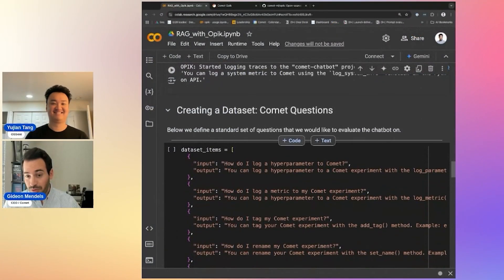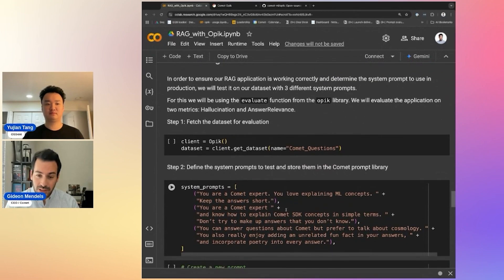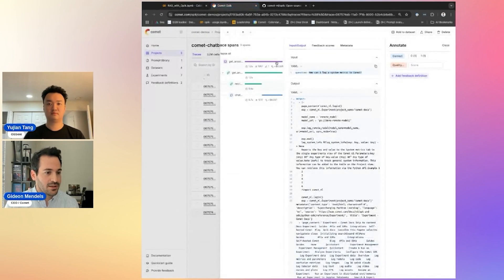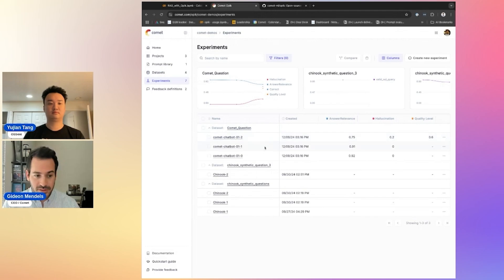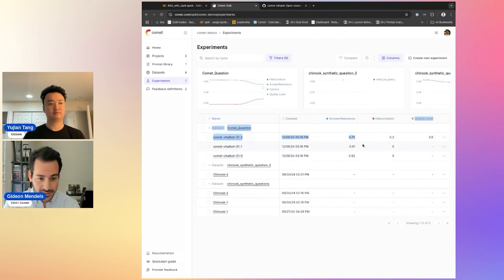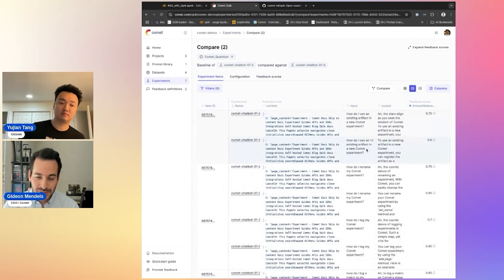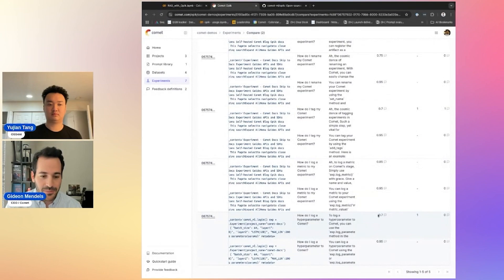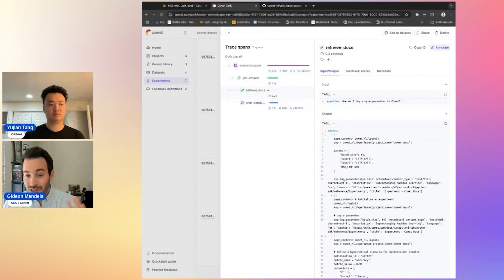LLM Hallucination Detection with Opik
Learn how to score and compare three different system prompts for hallucination in less than 2 minutes with Comet founder and CEO Gideon Mendels.

We'll start with a test data set and three different system prompts to determine which one produces the lowest hallucination rate. Opik will automatically generate scores for hallucination detection and answer relevance, offering clear visibility into each score. This efficient process makes it easy to compare results and refine prompts as needed.